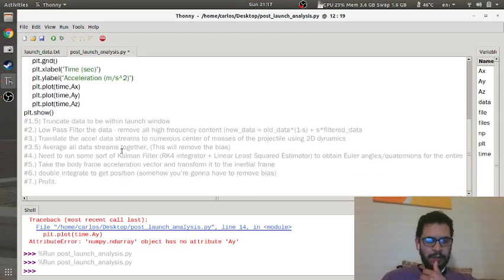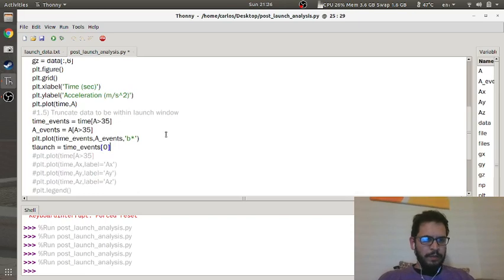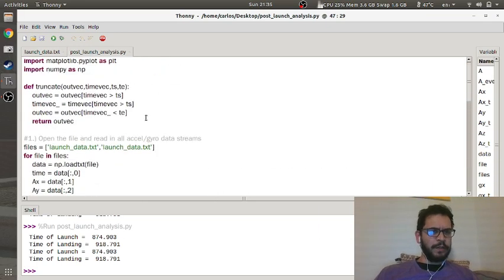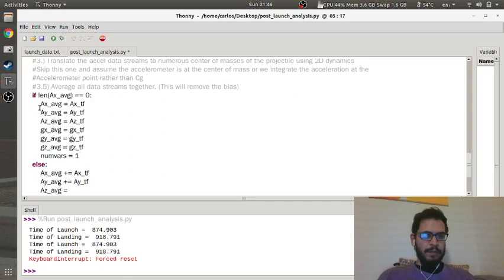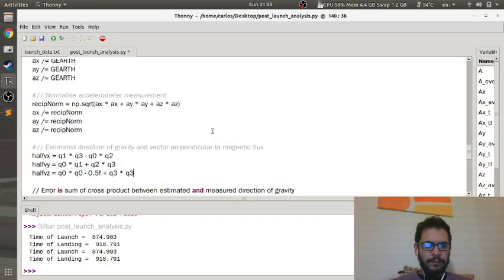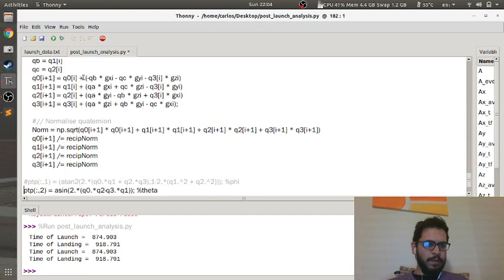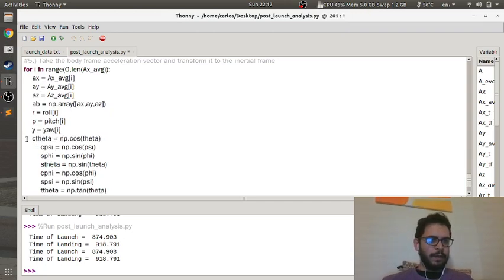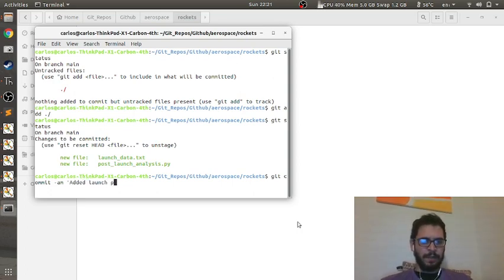Integrating Rocket Launch Accelerometer Data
In this video I take some raw accelerometer data from a student rocket launch and do some filtering and post processing before I integrate the acceleration twice and get position. Apologies for the audio it turns out the mic was rubbing up against my beard. I'll be sure to fix that in the next video.

Code for this video is currently here. Post in the comments if the link ever breaks.